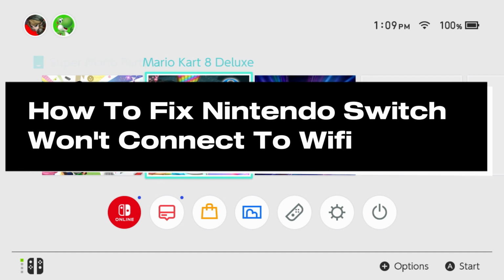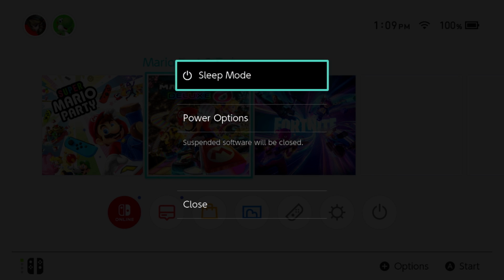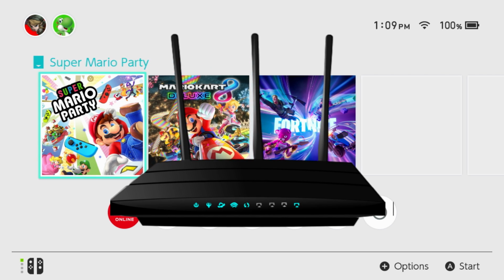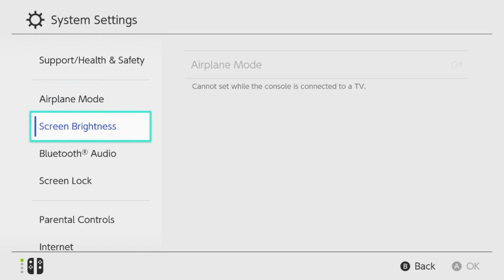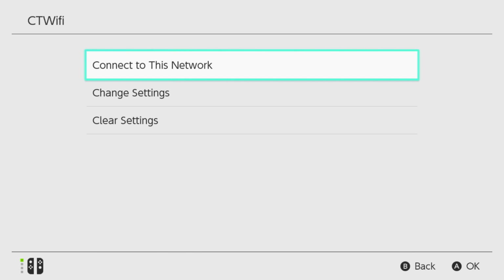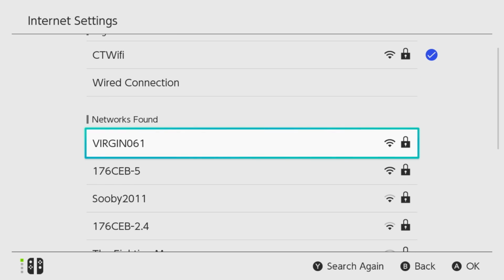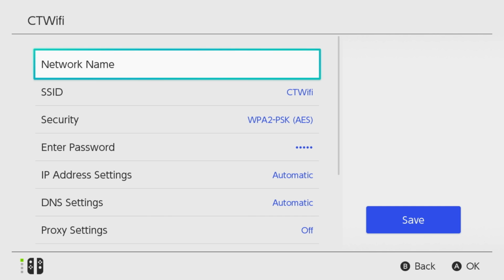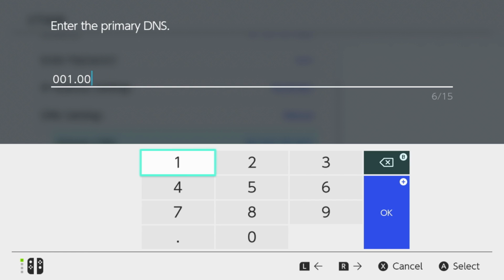How to Fix Nintendo Switch Won't Connect to WiFi Internet - 2024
How to fix Nintendo Switch won't connect to wifi internet? In this guide, I show you how to fix it when your Nintendo Switch is having internet connection issues with your wifi network. Hope this helps!